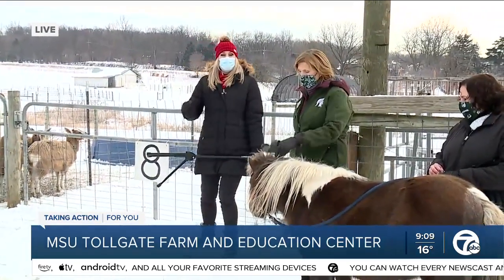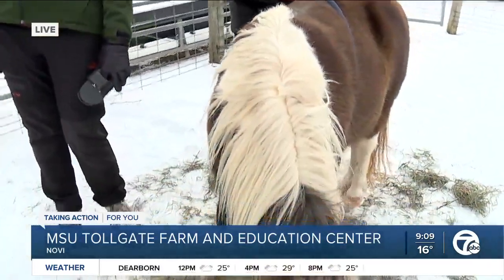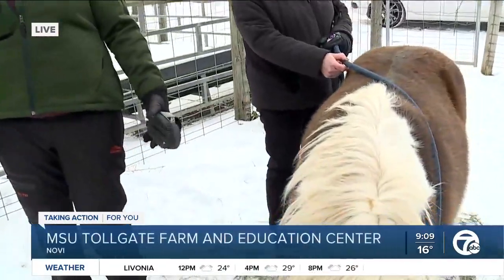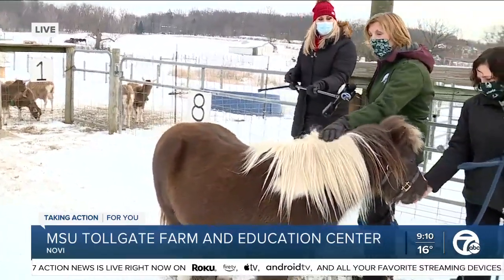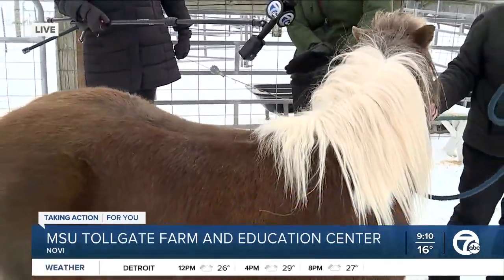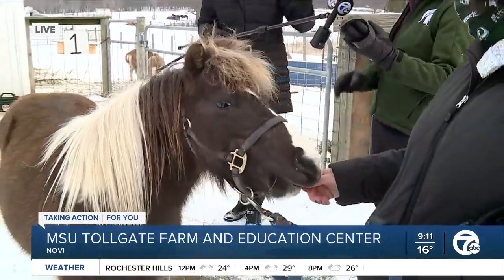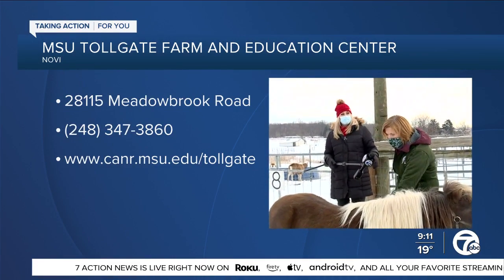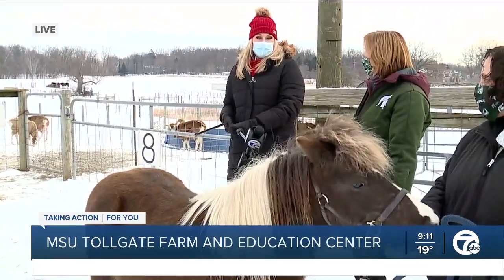MSU Tollgate Farm